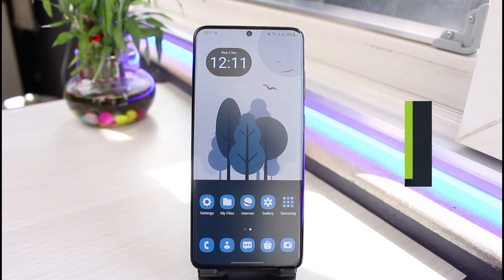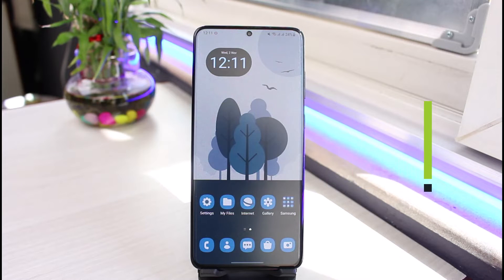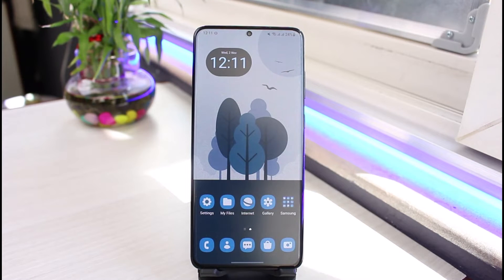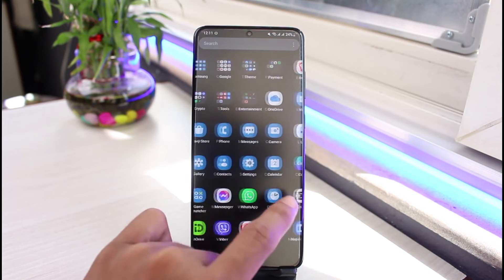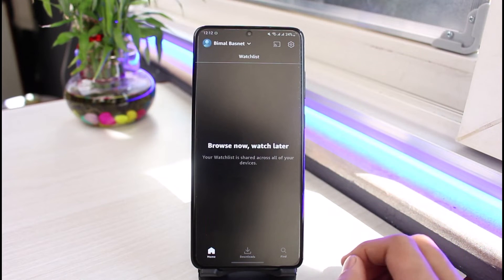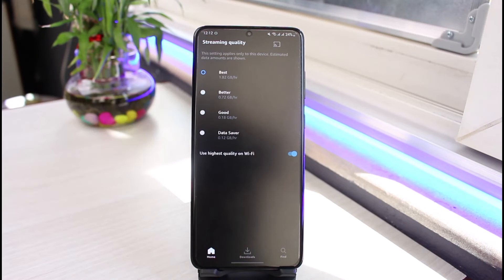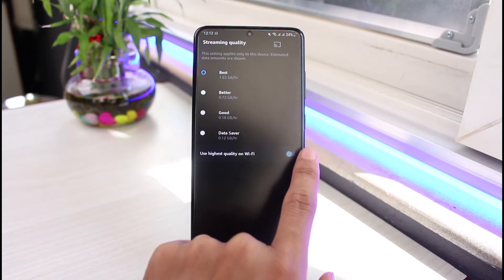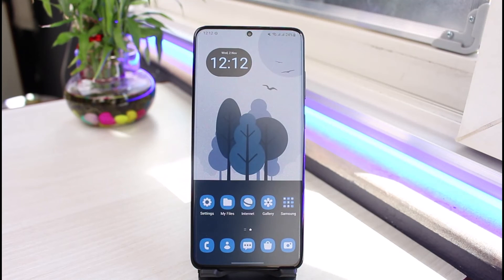How to Fix Blurry Amazon Prime Video !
This video guides you in an easy step-by-step process to fix the blurry issue on Amazon Prime video. So make sure to watch this video till the end. So make sure to watch this video till the end.

Follow these simple steps:
1) Update the Prime Video app to the latest version
2) Open Prime Video and login to your account
3) Tap on the gear icon on the top right
4) Go to Streaming Quality
5) Choose your quality based on your needs
6) You can also change the download quality
7) Make sure to check your Internet connection too
8) Hopefully, this helped solve your problem.

0:00 Introduction
0:20 Check Internet Connection
0:41 How to Fix Blurry Amazon Prime Video
1:16 Outro: Final Verdict